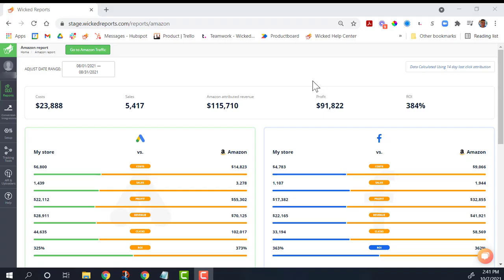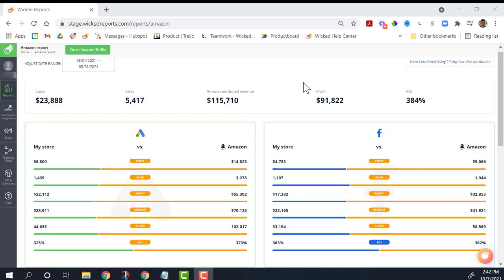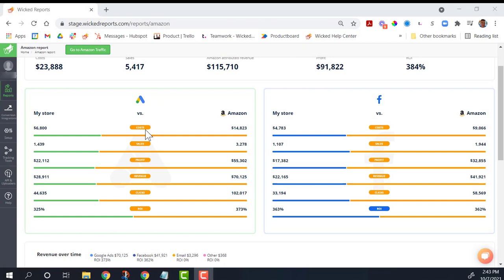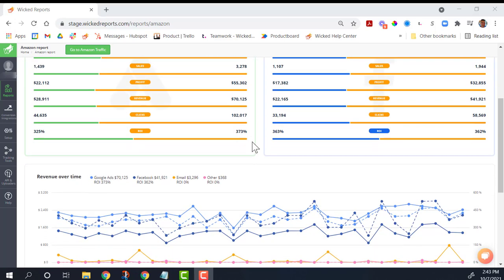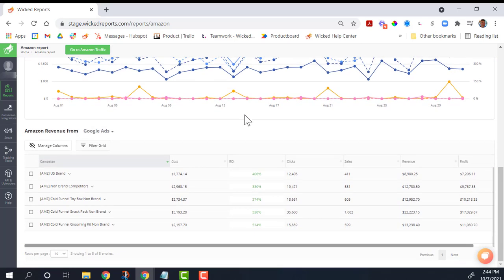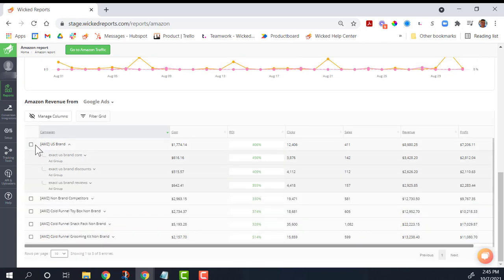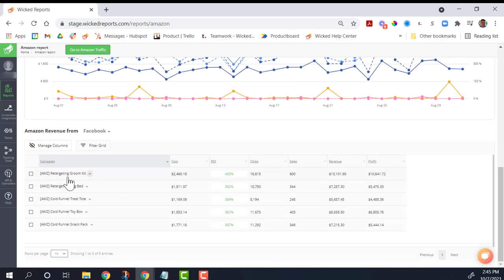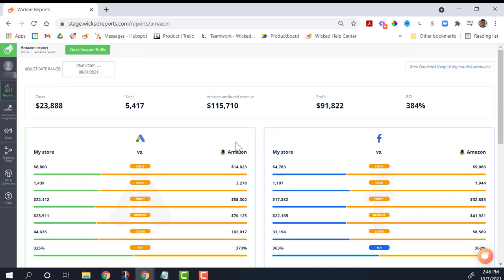Amazon Attribution by Wicked Reports Demo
Accurate marketing attribution of Google, Facebook, and Email marketing directly to your Amazon brand sales.

ROI and ROAS automatically calculated on your Google and Facebook ad spend vs your Amazon revenue.

Easy one-click auto-tagging of Google & Facebook ads that are driving traffic to your Amazon brand store.

Compare Shopify store sales vs. Amazon store sales

Get reimbursed a portion of product costs by Amazon just for trying this product.